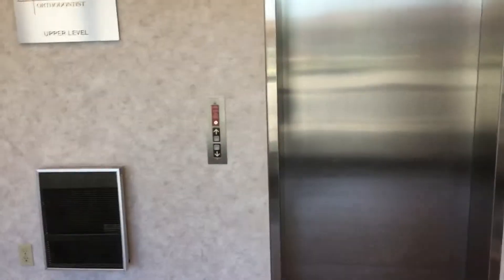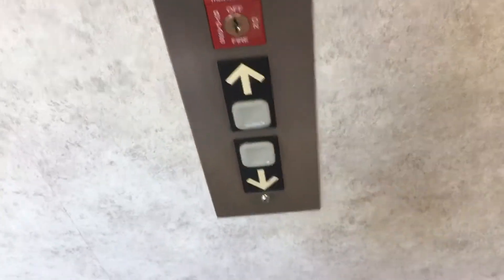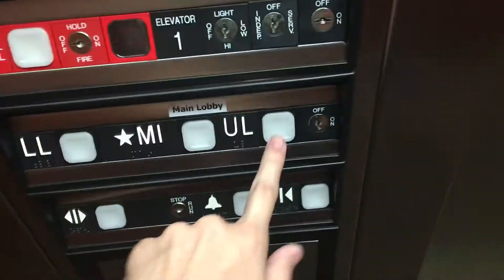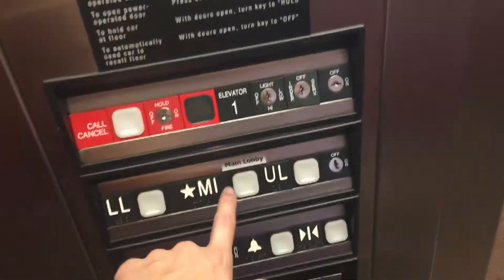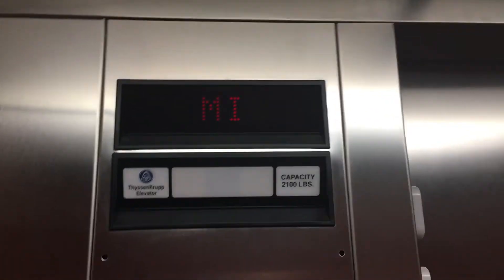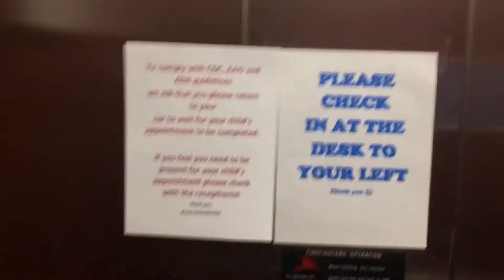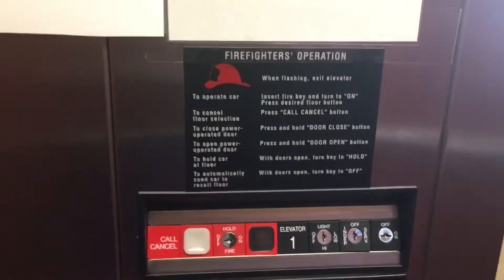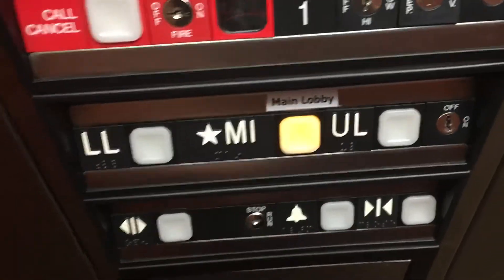ThyssenKrupp Impulse Hydraulic Elevator at 6208 Kalamazoo Ave SE Grand Rapids MI